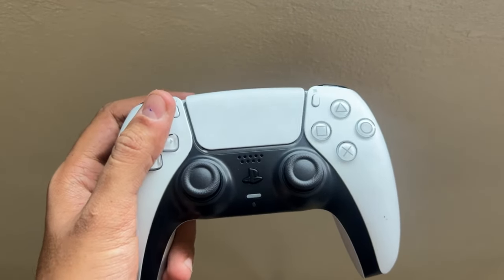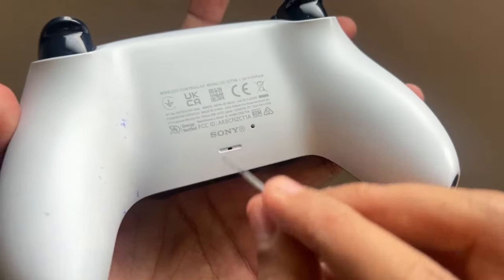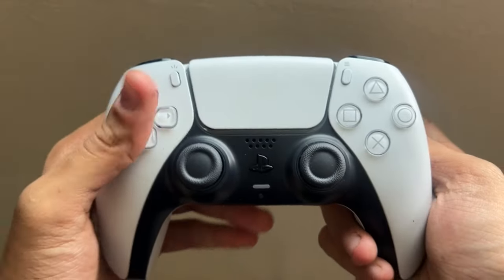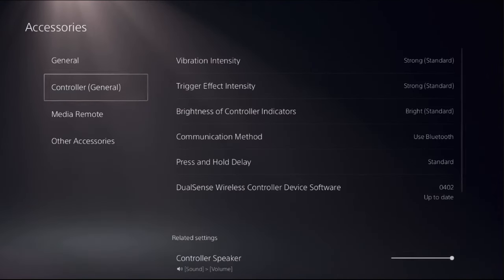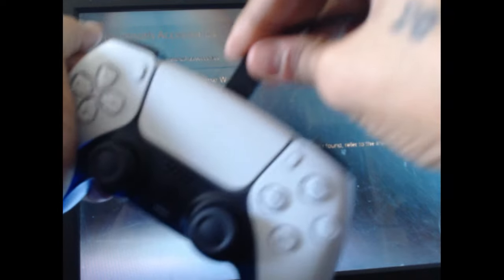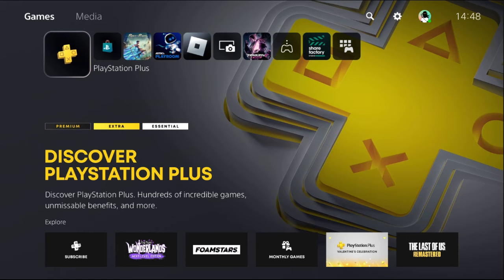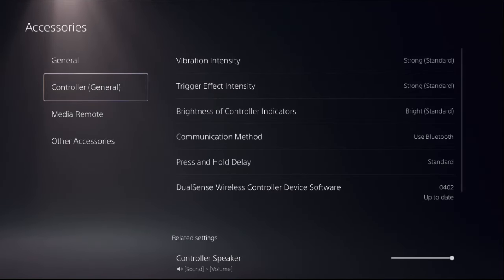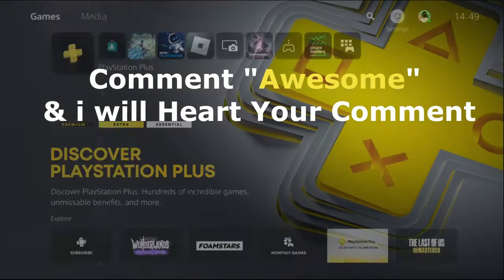How to Fix PS5 Controller Not Turning ON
If you're grappling with a PS5 controller that refuses to power up, troubleshooting steps can salvage your gaming experience. How to Fix PS5 Controller Not Turning On begins with checking the USB cable and ensuring it's firmly connected to the console. Next, press the reset button on the back of the controller using a paperclip or similar tool. Another effective method is to charge the controller using a different USB port or cable. If these steps fail, consider resetting the controller by holding the reset button for 15 seconds. How to Fix PS5 Controller Not Turning On encompasses these essential troubleshooting techniques.